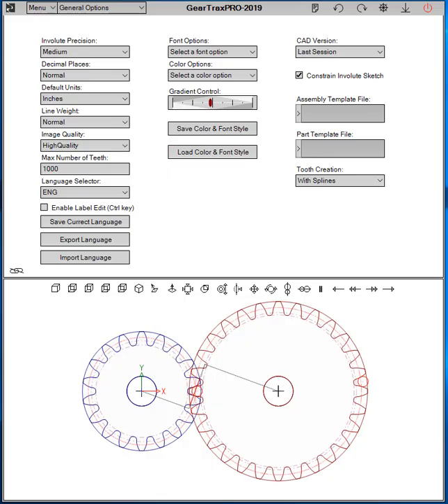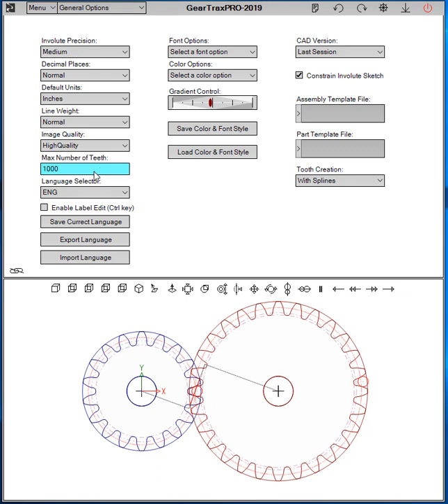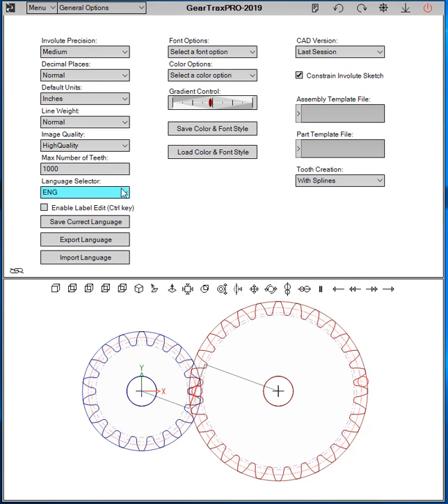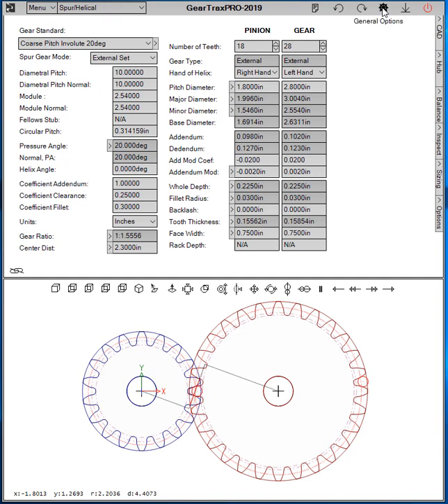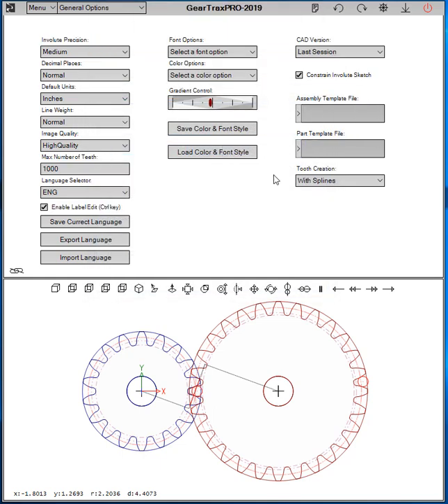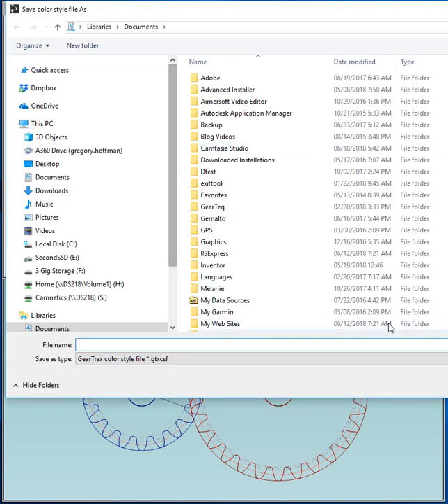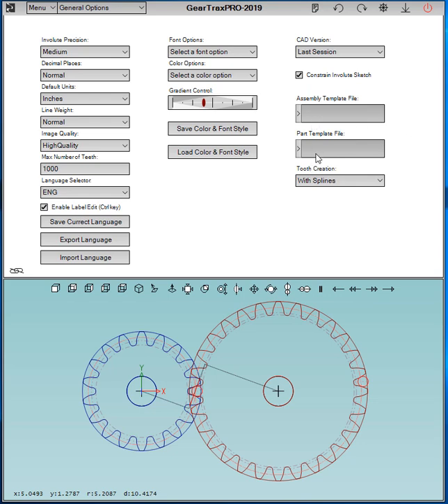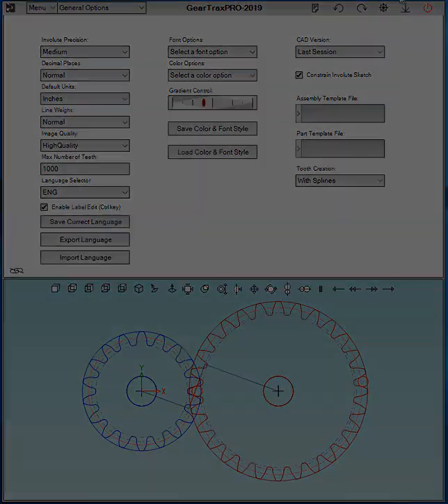GearTrax 2019+ Options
A video on the different general options that are available in GearTrax 2019 and newer versions.

GearTrax™ provides the designer with an easy to use tool for creating solid models of drive
components. Create spur, helical, bevel, worm gears and splines with true involute tooth profiles. GearTrax™ is intuitively easy to use for the designer with limited gear experience yet powerful enough for the gear expert. The animation window shows the spur/helical gear mesh which updates as the data is changed. It is extremely useful in understanding how changes to the gear parameters reflect on the gear mesh.

GearTrax™ is more than a library program.  Each part model is created with its specific requirements just as a designer would, but rather than taking hours or days, the part is created in seconds.  GearTrax creates solid models of spur and helical gears, bevel gears, worm gears, involute splines, timing belt pulleys, chain sprockets, V-belt pulleys, cycloidal drive gears and elliptical gears. GearTrax™ also integrates with Excel to create data sheets.

GearTrax™ is a add-on for SOLIDWORKS, Solid Edge and AutoDesk Inventor and can also be run as a standalone program. Download a free 10-day trial from our website today!